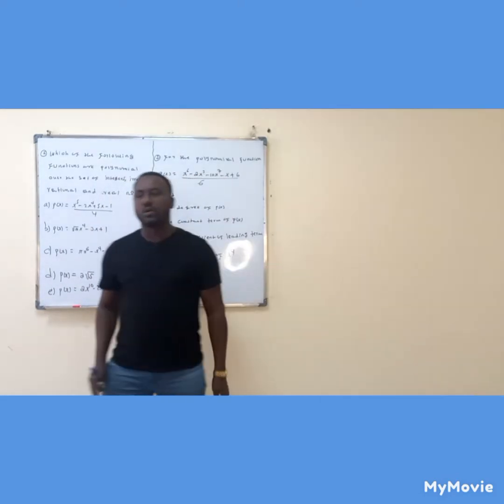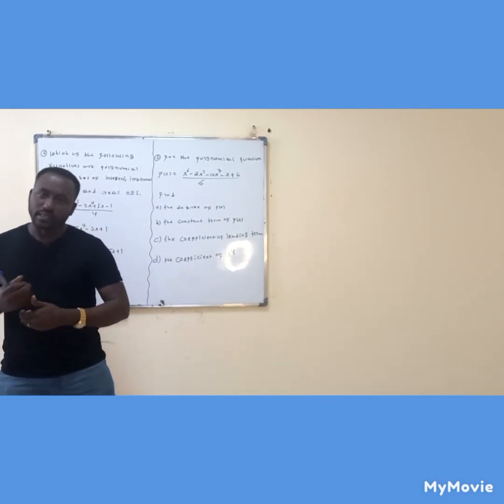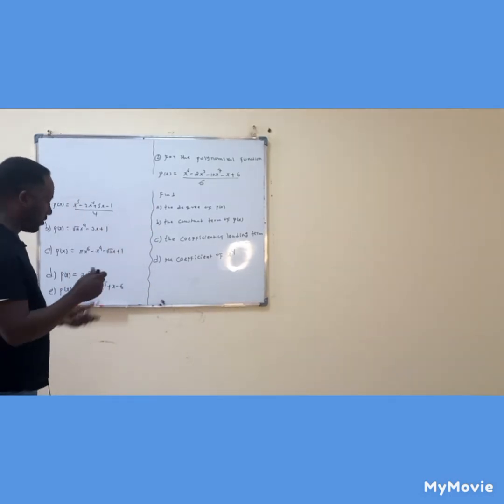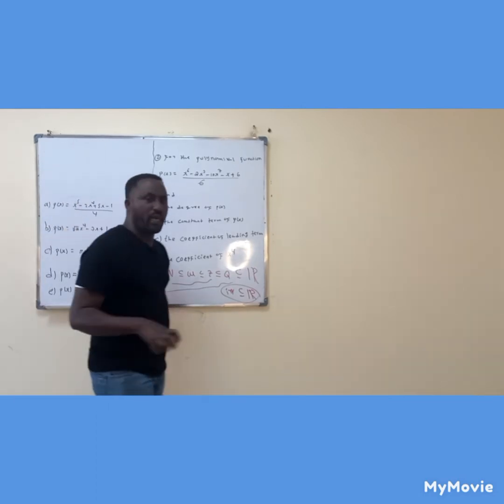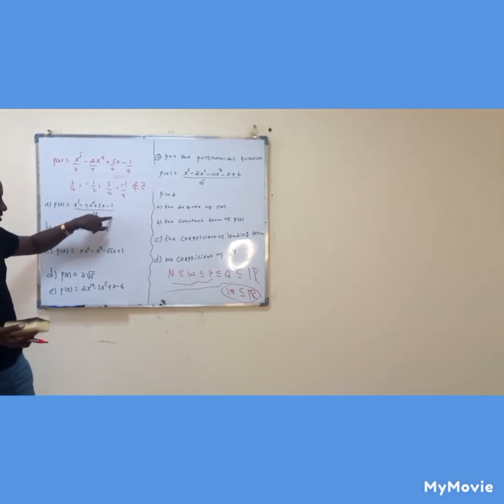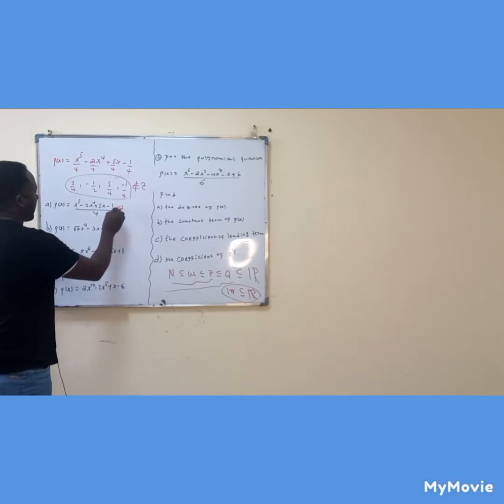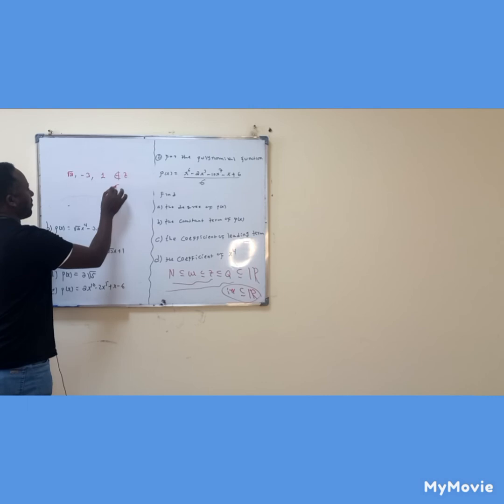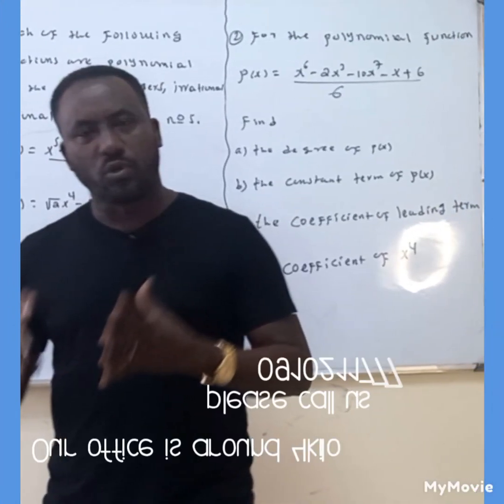Lesson 3. Polynomial Functions ለመረዳት ቀላሉ መንገድ#donkey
In this video, You will learn many more question ways how to solve tricky math question for different grade levels